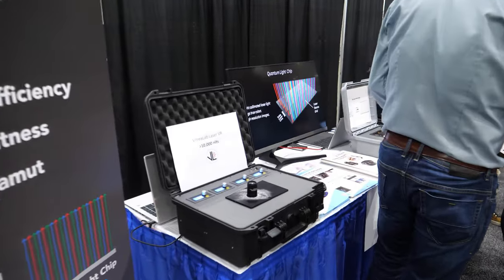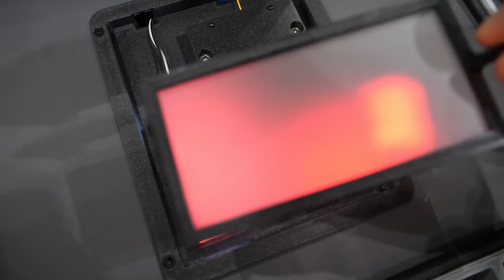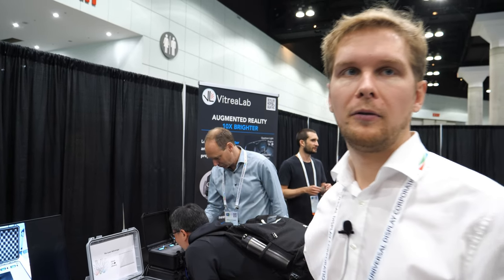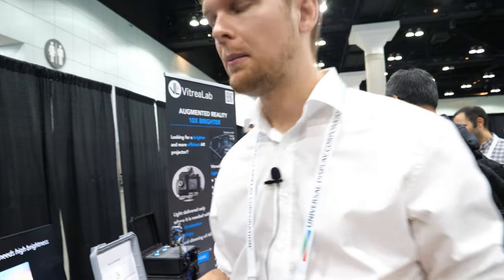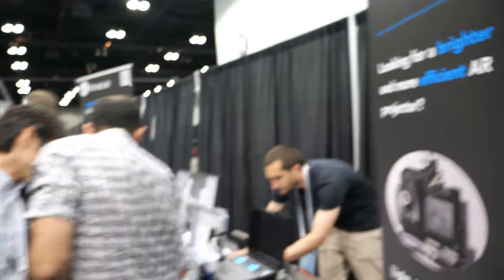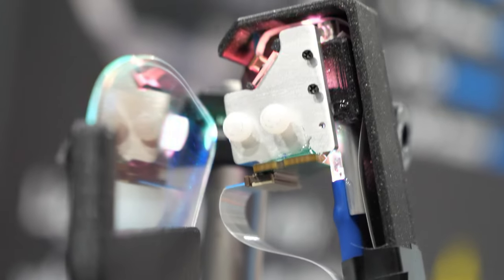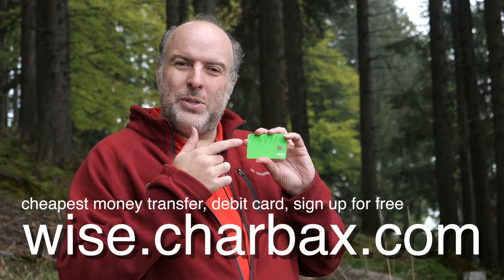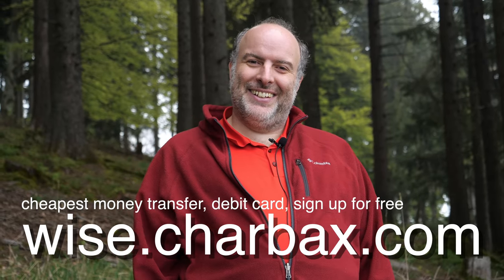VitreaLab Laser 10x brighter Quantum Light Chip for VR/AR at Display Week 2023, A Brighter AR/VR!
Join us in this exciting video as Jonas, the CEO and co-founder of VitreaLab a Vienna-based company, introduces their groundbreaking work in laser display components. Their mission is to develop a high-performance AR display, pushing the boundaries of brightness using an ultra-bright laser projector for AR glasses. By replacing the LED in standard LCoS projectors with our Quantum Light Chip

Witness the power of their laser backlit LCD, currently reaching an impressive 10,000 nits. But hold on tight, because they're taking it to a whole new level - a staggering 100,000 nits! Yes, you heard it right, 100,000 nits of incredible brightness.

But why is this level of brightness necessary? In modern VR headsets, a significant amount of light is lost due to lens systems and other factors. By increasing panel brightness, they ensure that even after transmission and other optical effects, a few thousand nits still reach your eyes, providing an immersive visual experience.

Their technology boasts 10 times higher efficiency, 10 times higher brightness, and a 50% larger color gamut compared to traditional OLED or LCD panels. With laser illumination, they achieve a remarkable color range, approaching the brilliance of BT.2020 color space.

As Jonas demonstrates the laser DLP (Digital Light Processing) prototype, he explains the importance of collimation in projection systems. By achieving collimation, they achieve exceptional performance. And don't worry about laser artifacts or speckling - their advanced technology eliminates them, resulting in excellent image quality.

But their innovation doesn't stop at VR. Jonas reveals that they also build projectors for AR and other applications. By replacing the LED in a standard LED projector with a laser, they create a more powerful and efficient solution.

While other companies focus on micro LED displays, Jonas highlights the advantages of laser technology. They can deliver high brightness much faster and provide a realistic AR experience without compromising the form factor of the glasses.

The future of VR and AR is brighter than ever, thanks to Vitriolab's laser display technology. With their upcoming products, they aim to bring highly immersive VR experiences to the market in just a couple of years, blurring the line between virtual and real worlds.

So, if you're searching for the ultimate VR experience or dreaming of AR glasses that work flawlessly under bright sunlight, Vitriolab's laser display technology is the answer. Watch out, world - a brighter future is on the horizon!